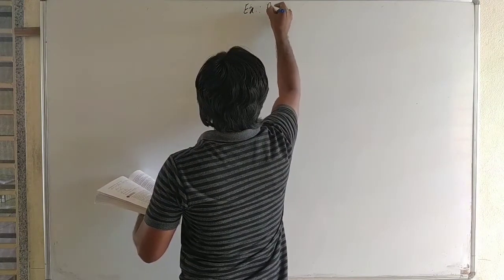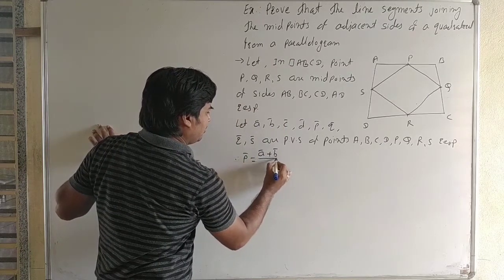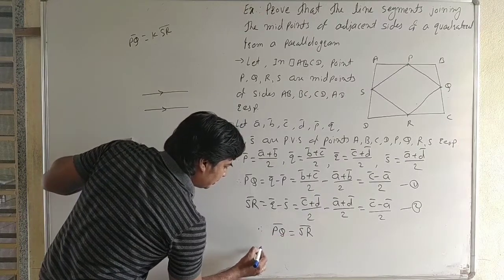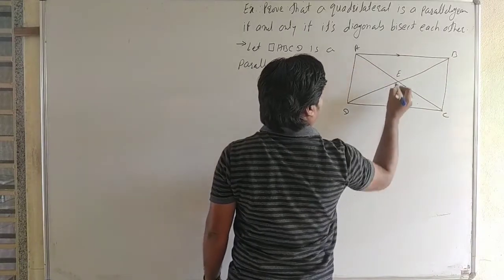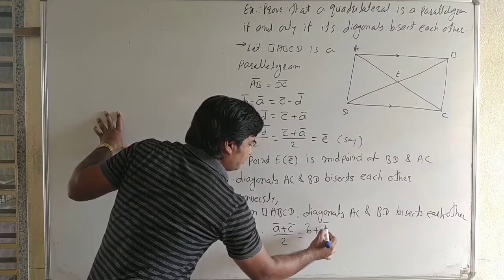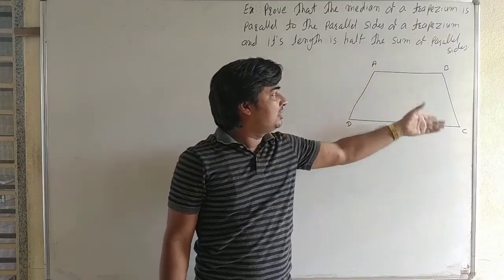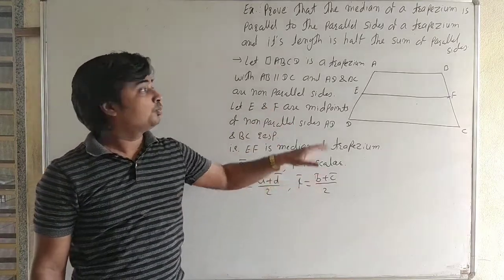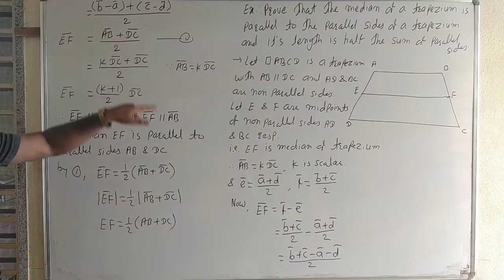Vectors Lec18 : Exercise 5.2 : Example 5, 7, 8 : Section Formula